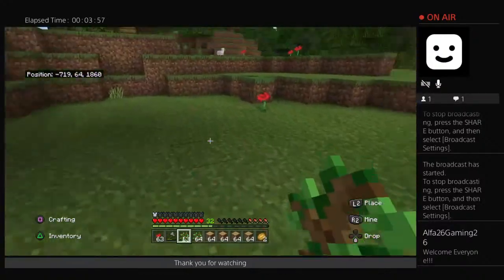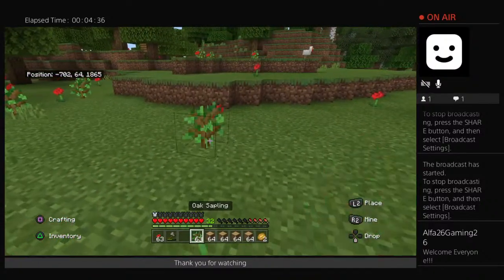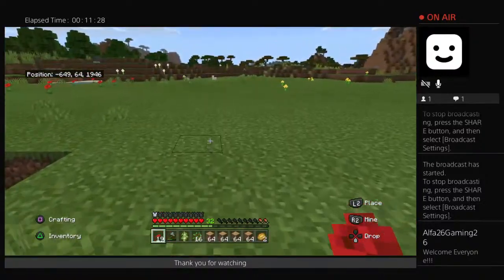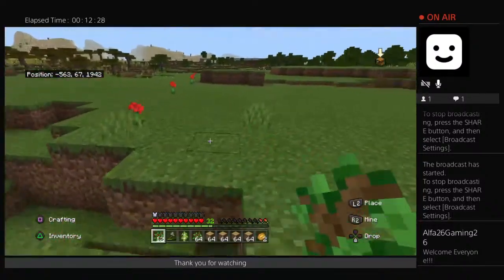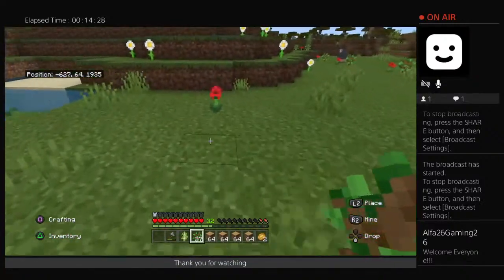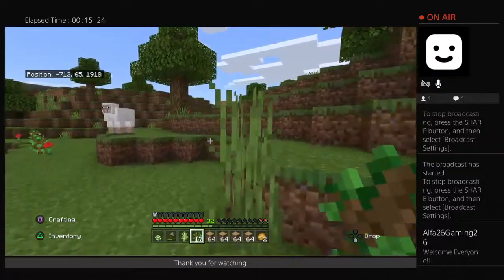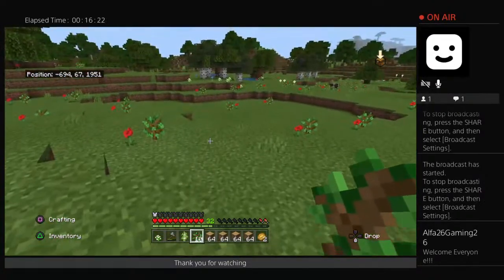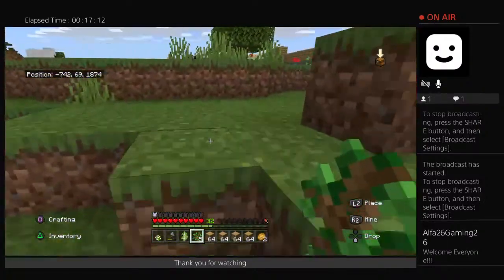Minecraft project manifesting beehives for honey blocks part 3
Alfa26Gaming26 Is a great place to share creative gaming ideas by commenting on streams. Creating a joyful platform of entertainment. My goal is to link with viewers that don't yet have a channel that would like to start one and link multiple channels together, promoting from multiple platforms. Please keep all comments professional there may be children watching as well. We are child friendly.